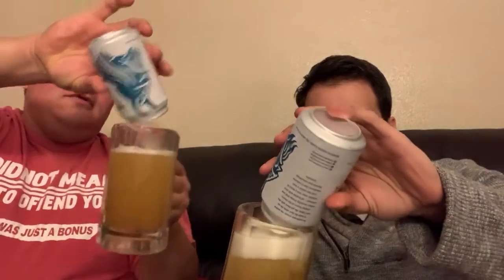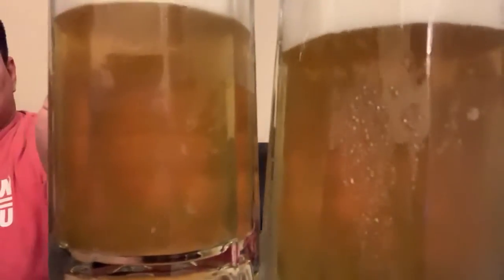AJ and I review Einstök white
Very enjoyable wheat beer. My good friend AJ was able to join me in a review. It’s fruity notes are in the blend. Adding herbs and peels to add a robust accent to what is there. Adds to the enjoyments so we have to opinions for you to hear and hope it help. So if you want to choose you know what you’re in for